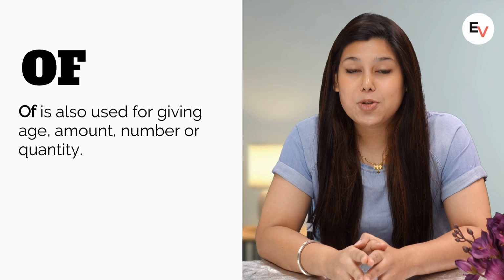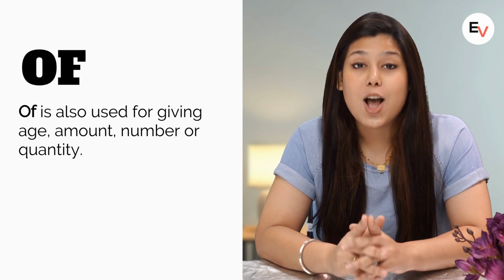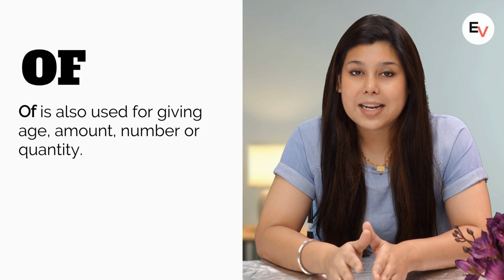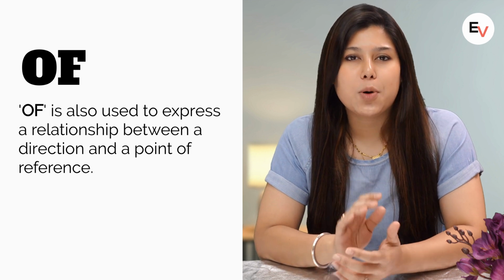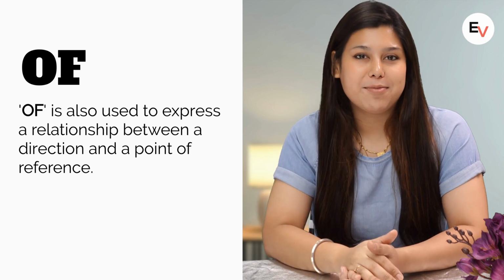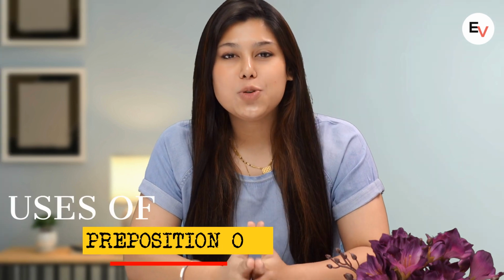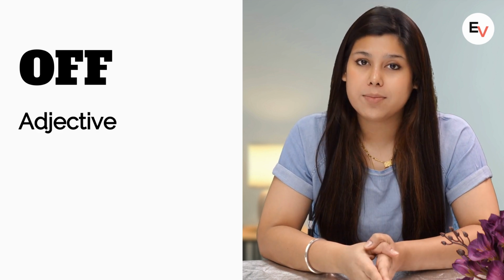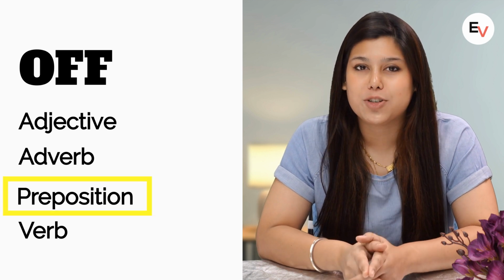Preposition 'OF' & 'OFF'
Do you get mixed up between the usage of OF and OFF? Watch the video and find out the exact places where you should use these prepositions.

Binge watch our videos that can help you to become a fluent English speaker -

WANT TO TALK TO OUR ENGLISH EXPERTS OVER THE PHONE CALL?
Tap this link app and start your live English-speaking practice with the right approach.